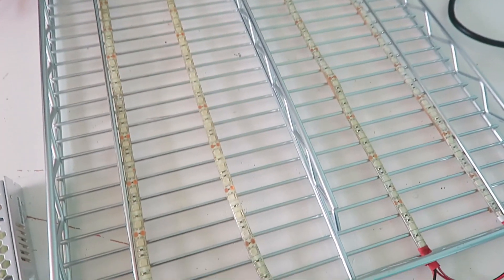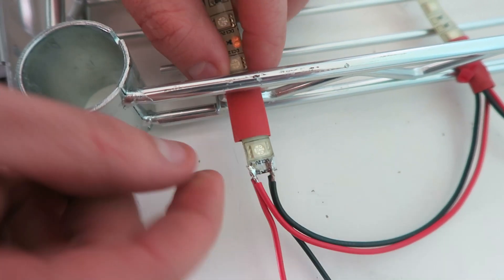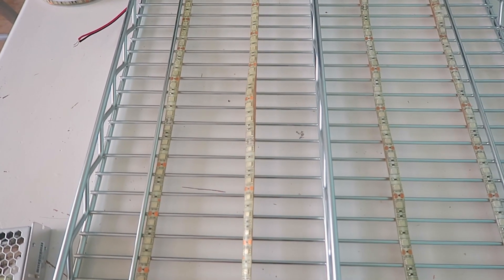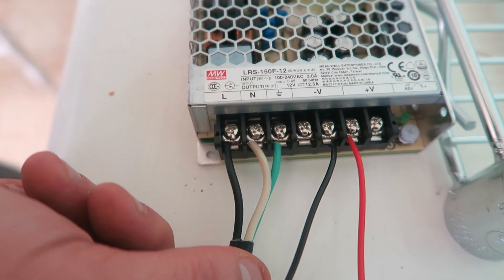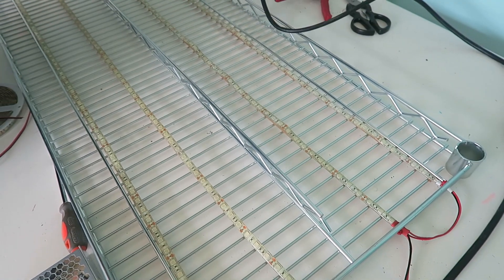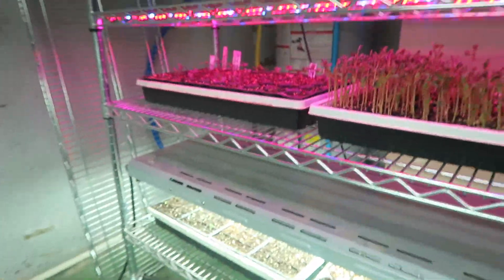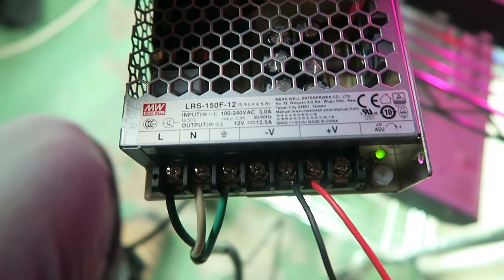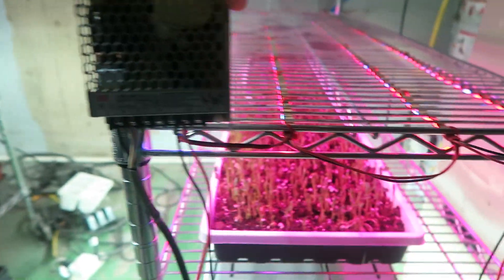Build your own grow light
Here is a step-by-step tutorial on how to make your own affordable grow light at home. You can use this light to  grow your own microgreens or start your plants for the growing season.

LED Strip

Power Supply